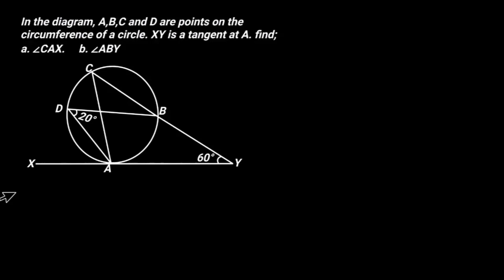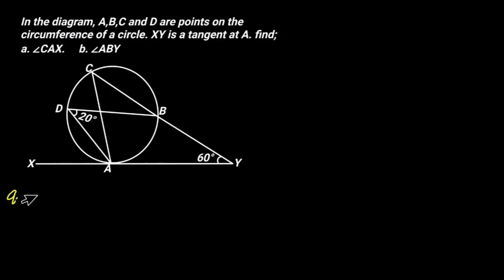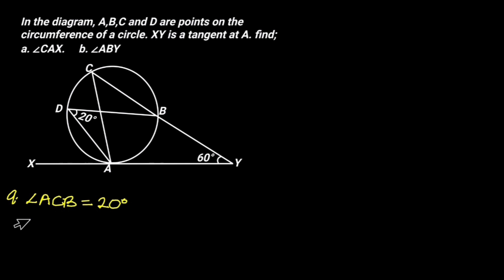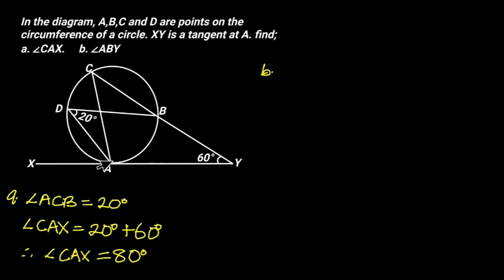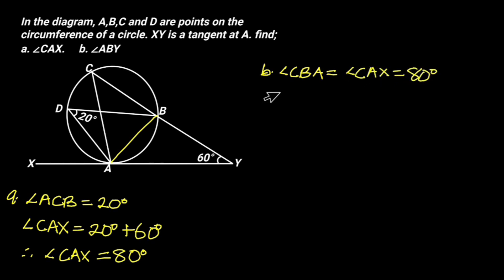Circle theory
Geometry; Circle Theory, Geometry circle.